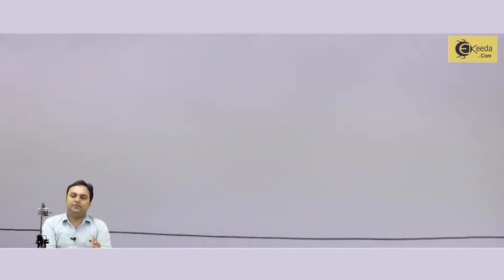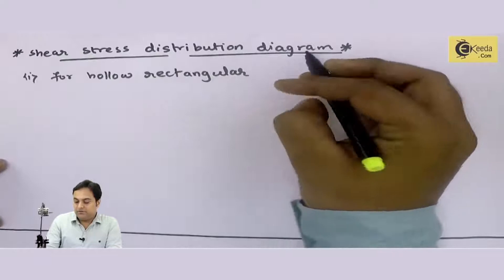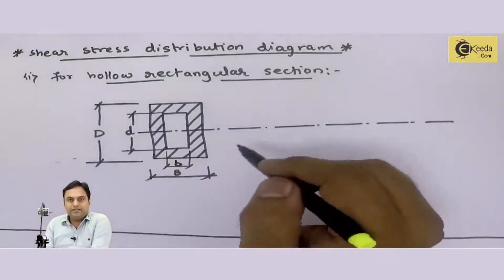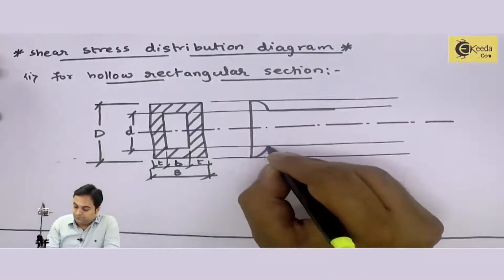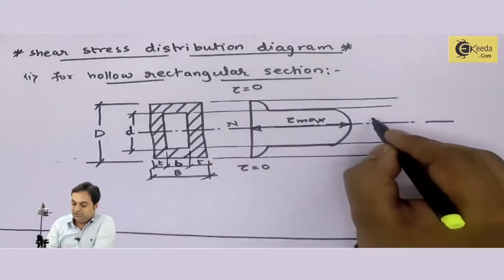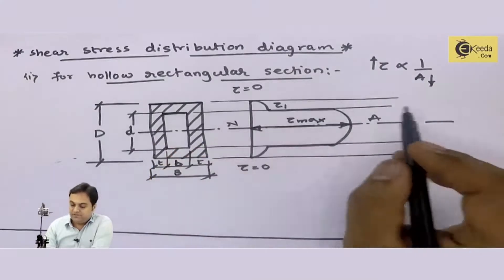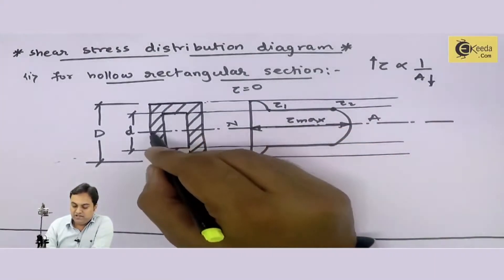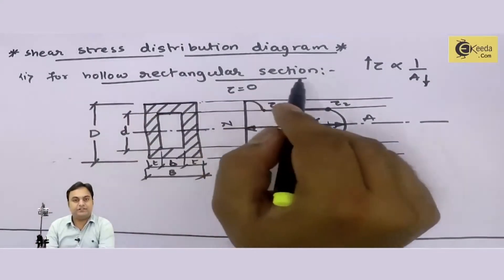Shear Stress Distribution Diagram for Hollow Rectangular Section